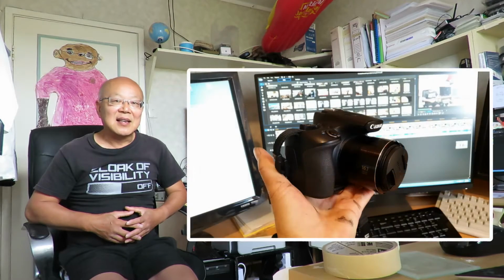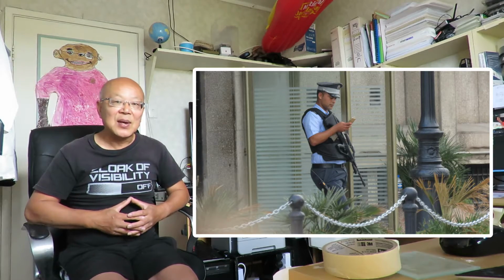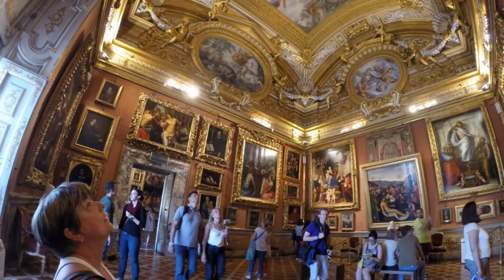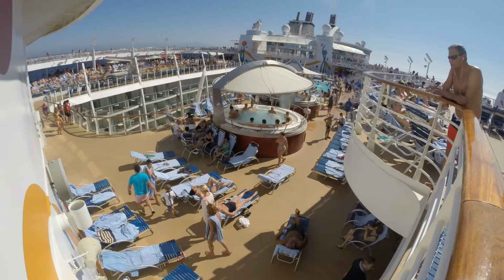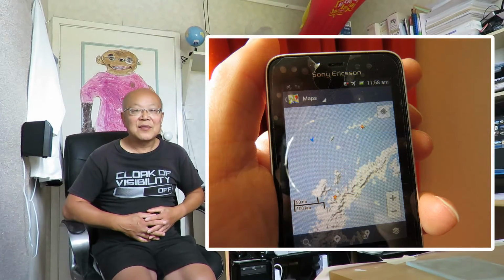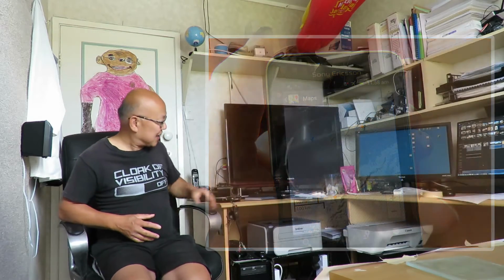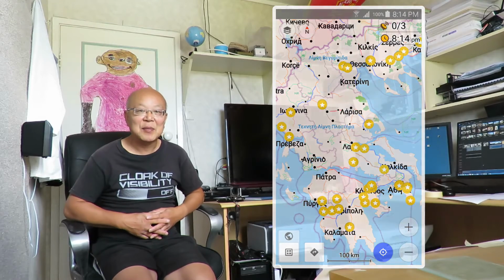2015 European Adventure- introduction to our trip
We visit Guangzhou, London, Edinburgh, Italy, Sicily, Greece, Berlin, Paris and Tunisia and sail on the worlds biggest cruise ship